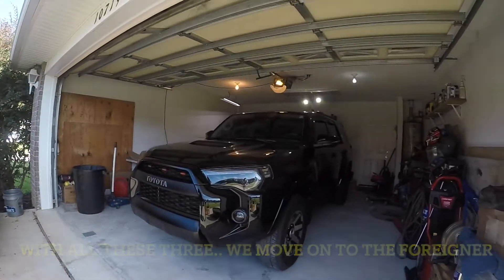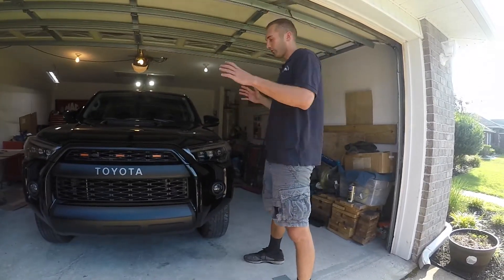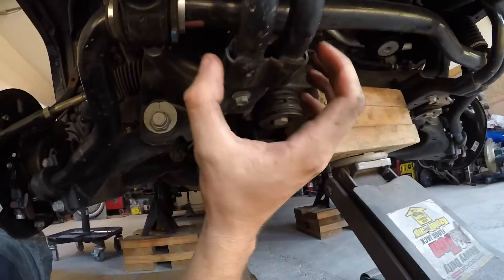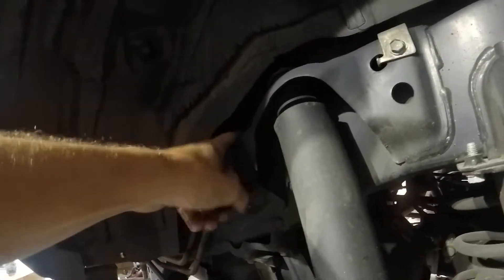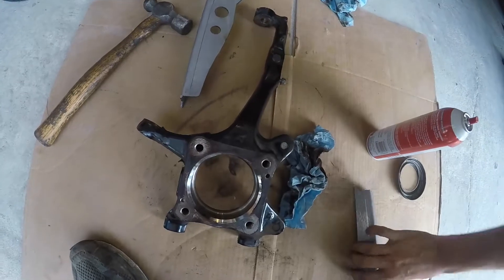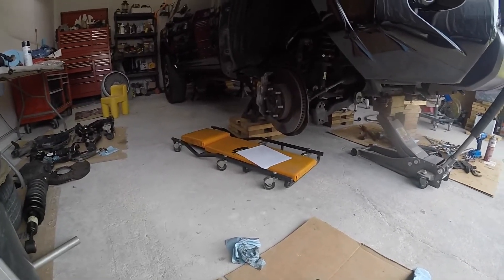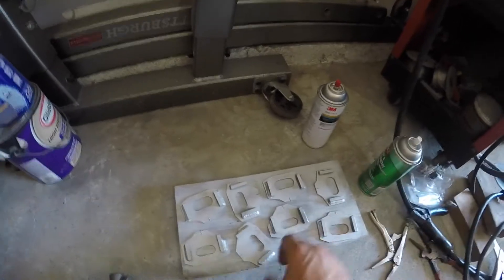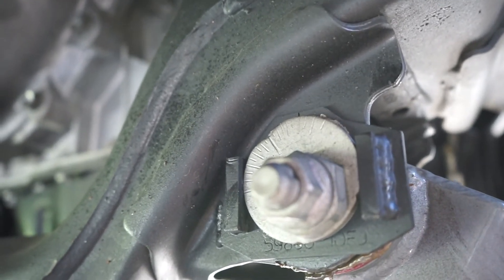KDSS Suspension Tear Down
In this video I tear apart the KDSS suspension in preparation for the Long Travel Setup.